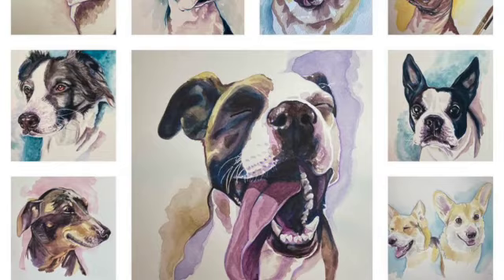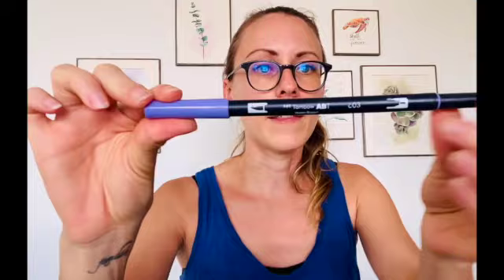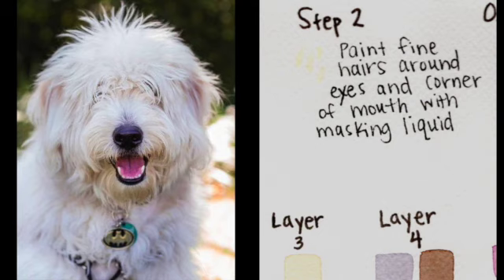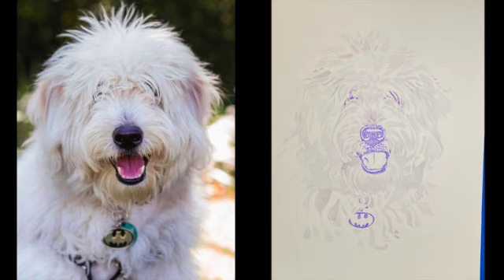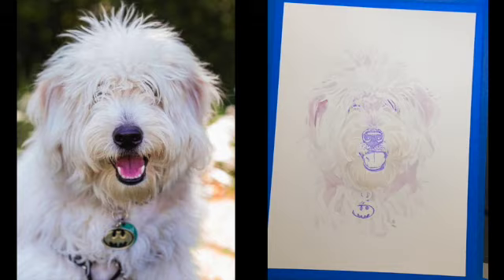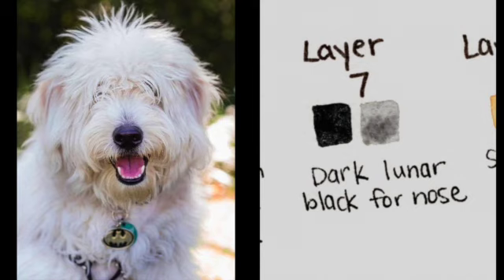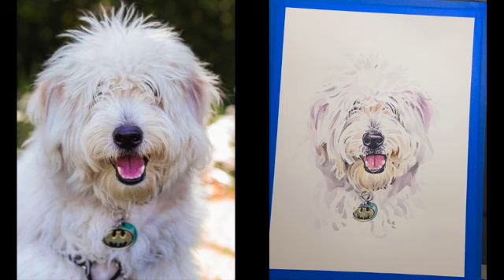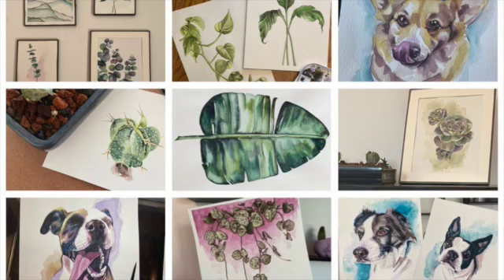Watercolor Tutorial: Painting Long-haired, Light colored Dogs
In this tutorial by Emily Marie Watercolors, you will learn tips and techniques to paint long-haired and light colored dogs.  A basic understanding of watercolor is recommended.  The whole class is 25 minutes long (In real-life this painting took me about 3 hours to complete).  Paint along with me as you watch!

Say Hello to me on Social Media!

If you tried painting a long-haired dog using this video- please share it with me!  Tag me in your FB or Instagram photos!

Copyrights to this video are retained by Emily Marie Watercolors.